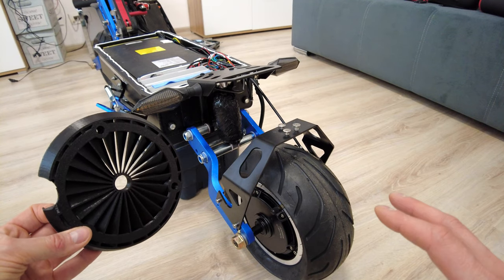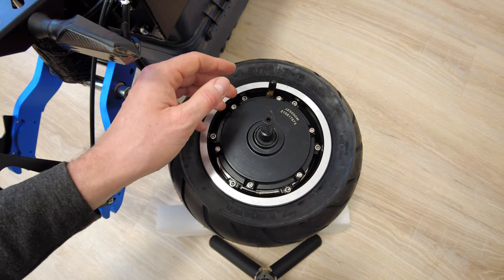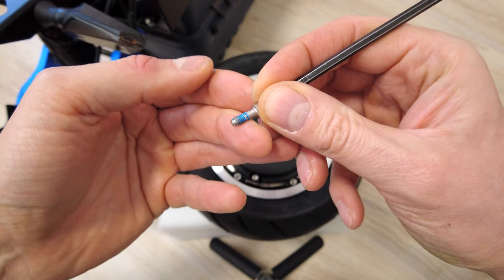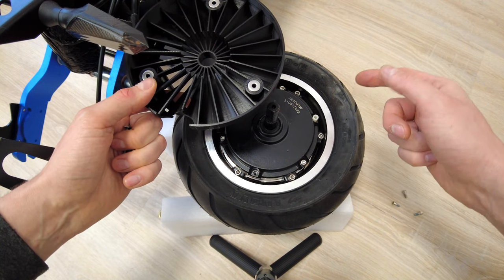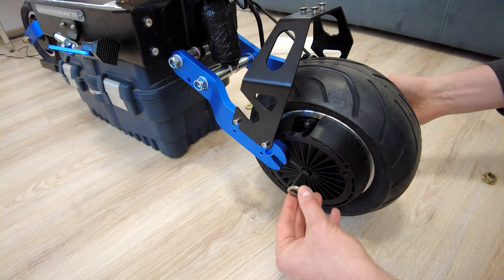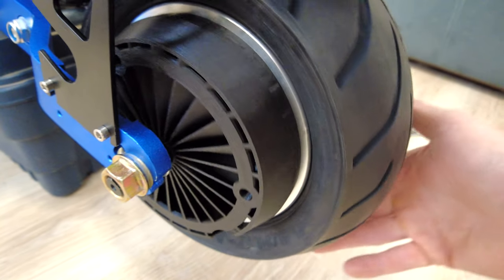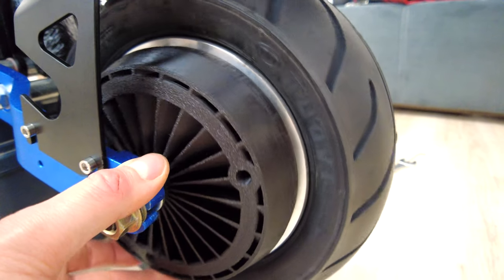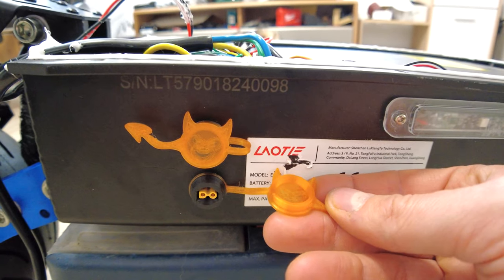Laotie ES19 Cooler 🚀 How to install it ⚡ Some extra tips 🎁 You wanted You got it 🍕🍻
🍻🍕 Pirate Eshop Prints and Projects 🍻🍕🍻🍕

🍻🍕 Do you 💘 Pirate ⁉ and want to Support ‼ 🍕🍻
Banggood ( buy what U like from link )
Ali ( buy what U like from link )
Or just leave some positive comment and make my Day 🍕🍻